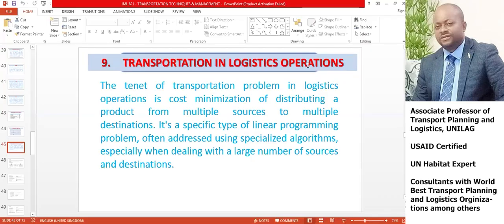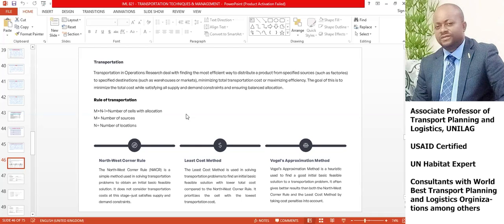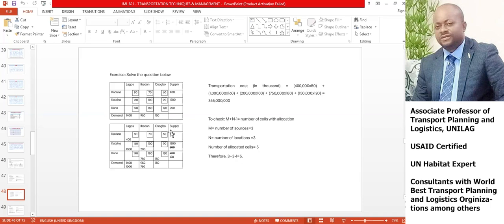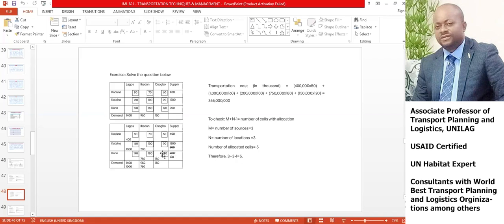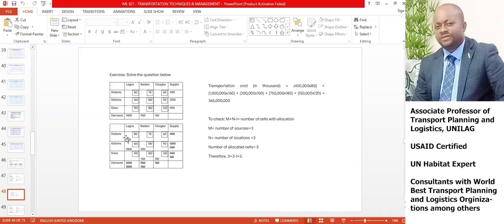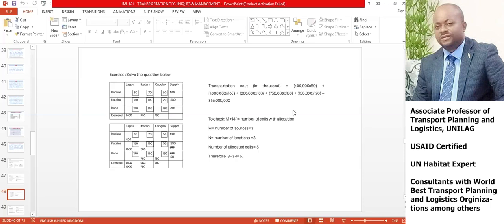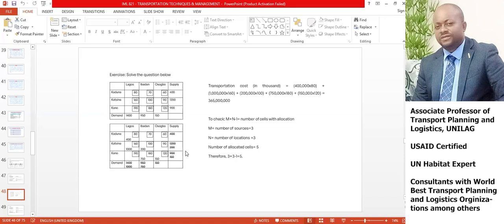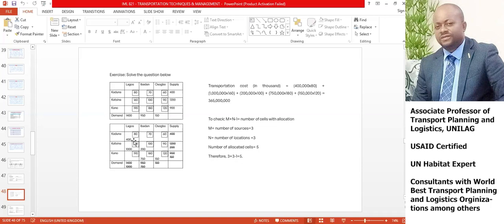Transportation (North West Corner technique for transportation operations)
minimizing transport cost in business and operations